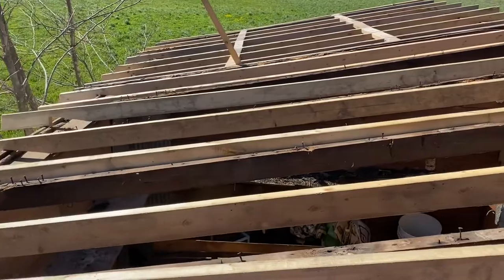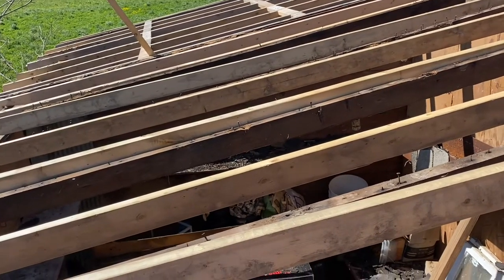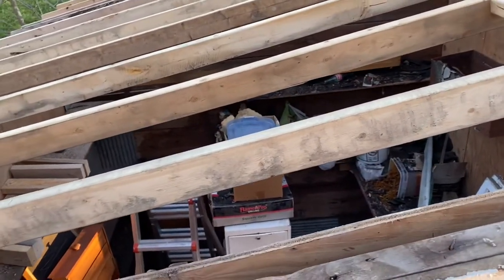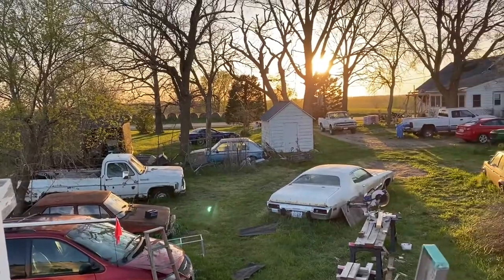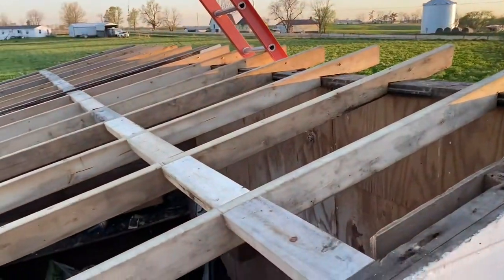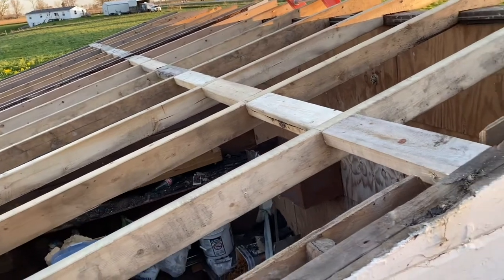The Old Corn Crib - #21: Almost Ready For Roof Sheating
One of those mixed up crazy days that wasn’t nonproductive, but I surely didn’t get as far as I wanted here.